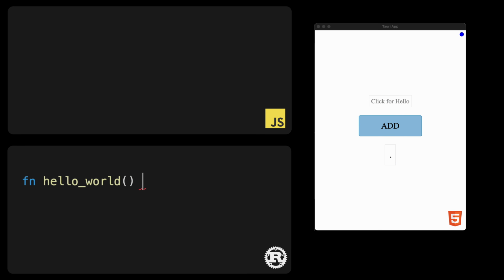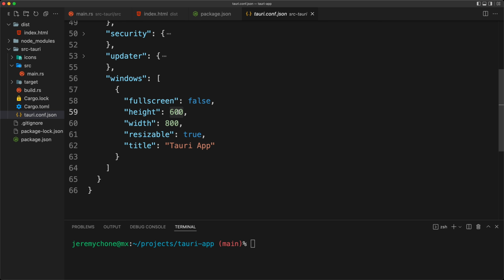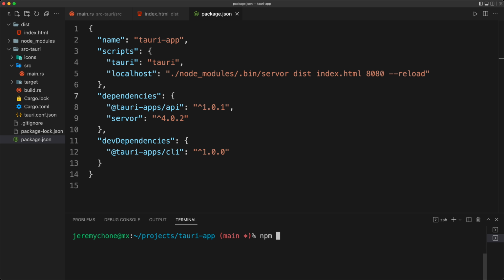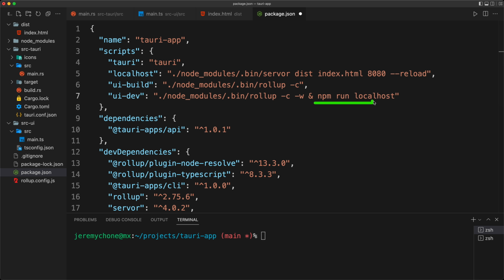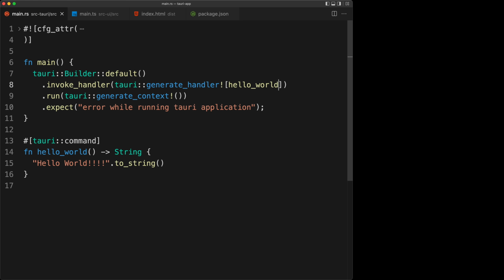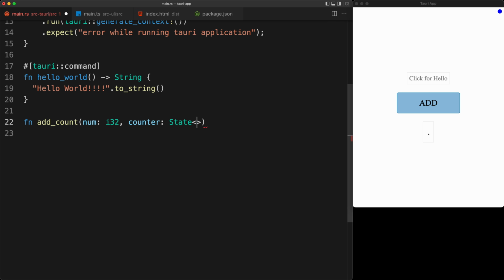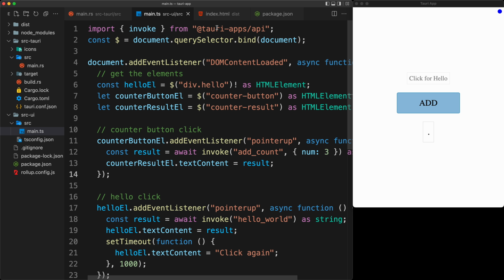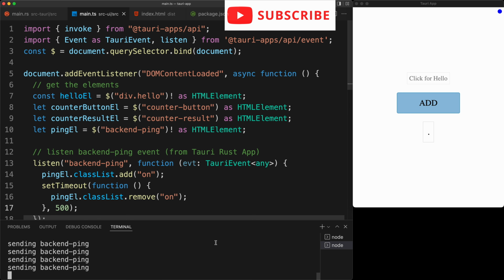Rust Tauri 1.0 - Quick Intro - Rust Desktop App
Rust Programming for Desktop Application with Tauri 1.0. This is a quick introduction of the Tauri basics.

for a more complete application in Rust and Tauri.

We will learn how to:

- Setup a Rust Tauri project with TypeScript and Rollup for Web Components, and nodeJS.
- Create a Rust Tauri Command and call it from JavaScript / TypeScript.
- Create Tauri State to be called from JavaScript.
- Use Tauri Event Model

Chapters:

00:00 Overview
01:03 Setup
03:57 Hot Reload with Servor
06:23 Setup TypeScript
10:12 Tauri Command
12:29 Tauri State
15:40 Tauri Event Model